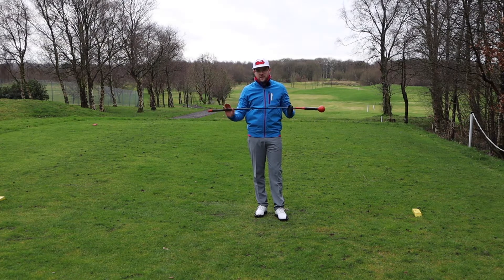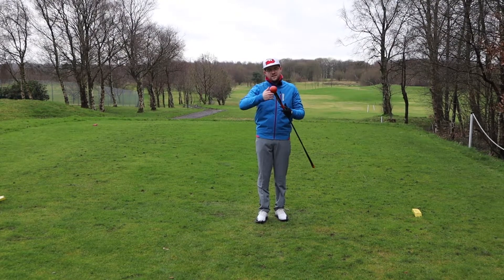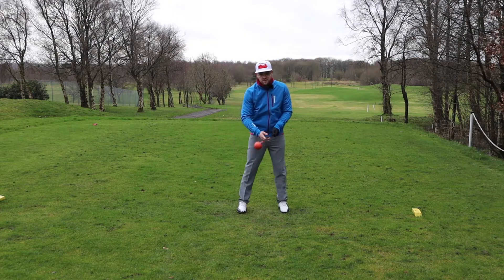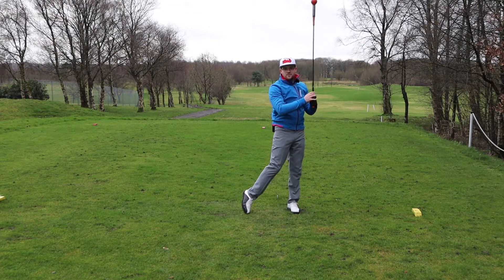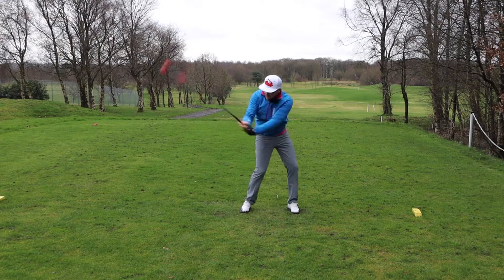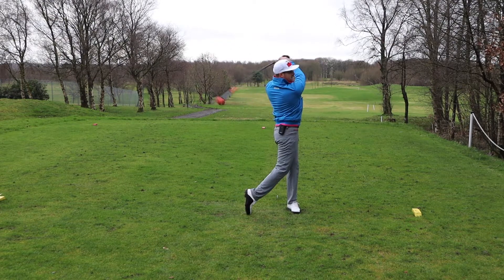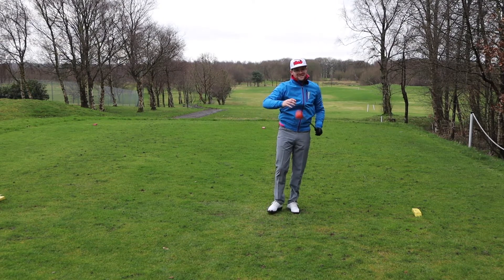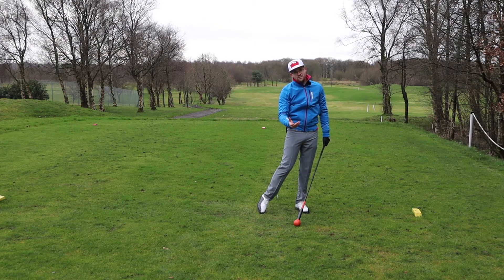TEMPO GOLF DRILL - IMPROVE YOUR TEMPO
About Ross Eves
Hi, I’m Ross Eves, a PGA Professional with a passion for helping golfers like you improve and enjoy the game even more. Through a unique blend of cutting-edge technology and personalized coaching, I specialize in:

🏌️‍♂️ Golf Biomechanics
🎯 3D Swing Analysis
⛳ 3D Putting Analysis
💪 Golf Fitness Training

Whether you're just starting out or aiming to fine-tune your skills, my goal is to make your golf journey as rewarding and enjoyable as possible. Using advanced tools and a tailored approach, I’ll help you unlock your full potential, shoot lower scores, and have more fun on the course.

About Handy Golf

At Handy Golf, we believe the key to playing better golf is practicing the right things – not just spending time on the range. That’s why we’ve created an app designed to help you train smarter, not harder. With Handy Golf, you can transform your game with focused practice, even if you only have 5 minutes a day!

Why Choose Handy Golf?
🕐 Practice Anywhere, Anytime: No course? No problem. Handy Golf is designed to fit your schedule and location.
📊 Swing Analyzer: Get instant feedback on your swing mechanics to fine-tune your technique.
🏌️‍♂️ Custom Golf Programs: Personalized training plans tailored to your goals and skill level.
🎯 Challenges & Drills: Engage in fun, effective exercises that target the key movements of your swing.
💡 Train Smarter: We focus on building the movements that matter most so you can play better on the course.
Whether you’re on the range, in your backyard, or indoors, Handy Golf makes it easy to practice with purpose. Don’t waste time on the wrong things – with Handy Golf, every minute counts.

Start your journey to better golf today. Download Handy Golf and make every practice session count!